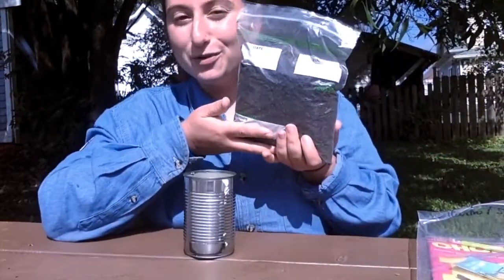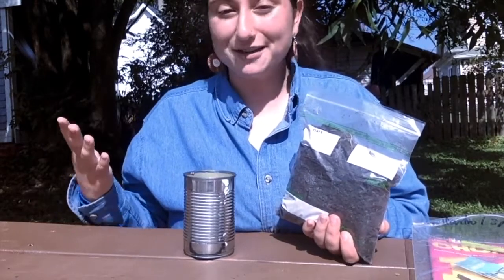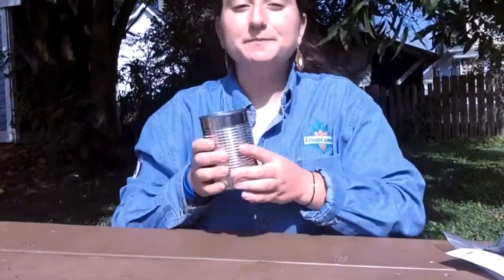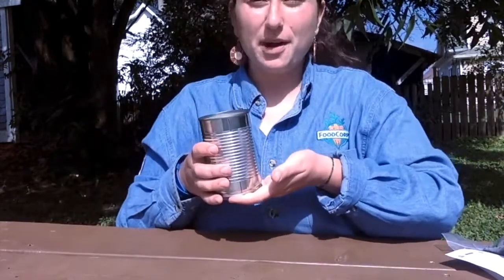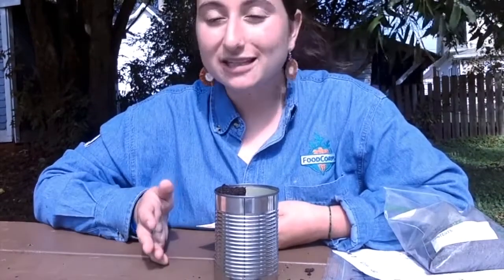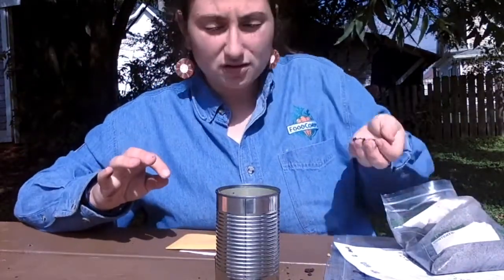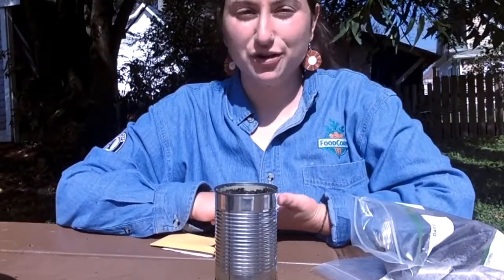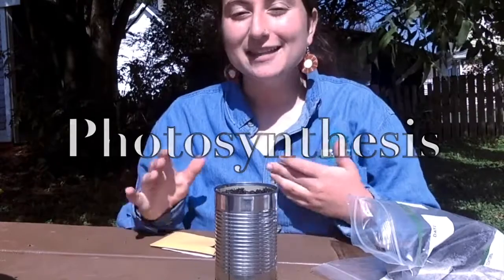Grow Kits Part 1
Farmer Brett from FoodCorps tells all about getting your Grow Kits planted with microgreens.